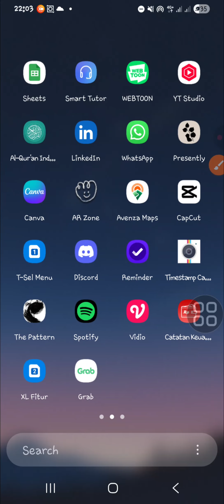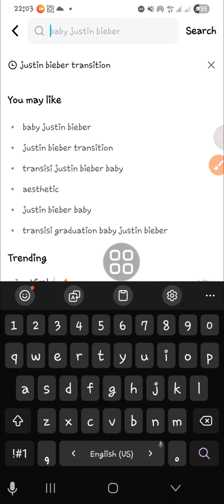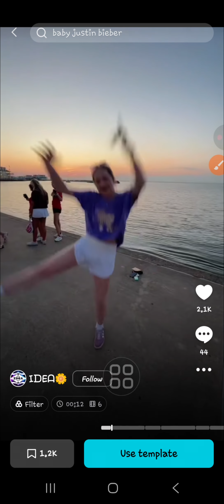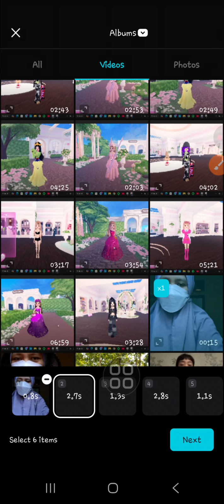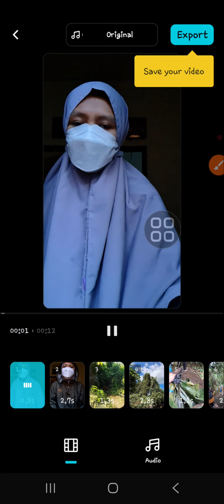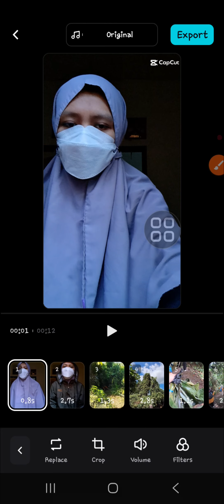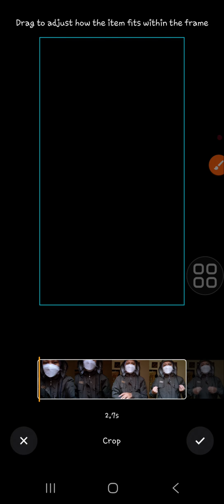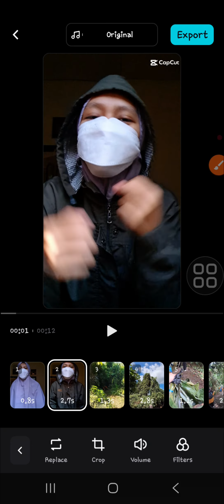📱 How to Do the Justin Bieber “Baby” Trend in CapCut | Viral Transition Guide!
Want to hop on the viral Justin Bieber “Baby” trend? 🎶💥 In this step-by-step CapCut tutorial, I’ll show you exactly how to create the smooth transition that’s taking over TikTok, Reels, and Shorts! Whether you're a beginner or a pro, this guide makes it super easy to recreate the iconic effect and go viral! 🚀